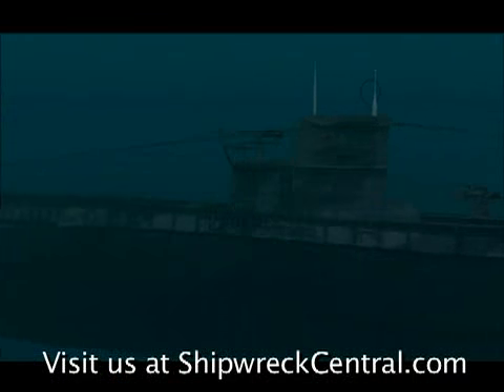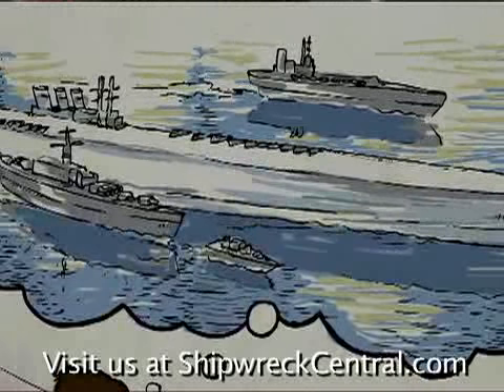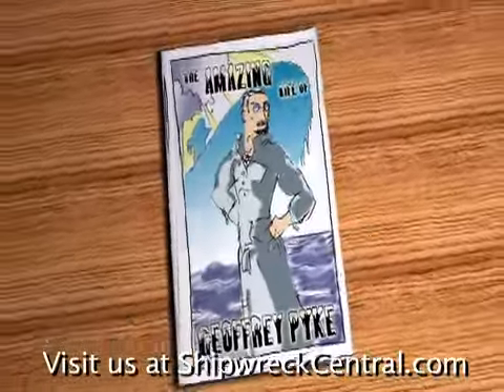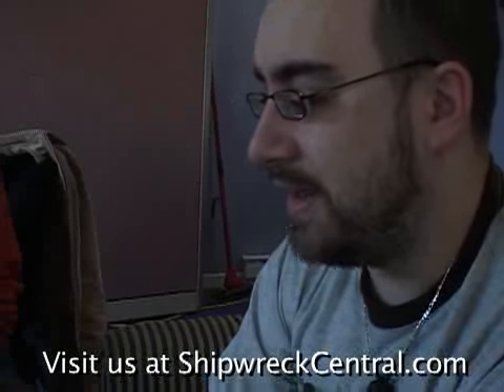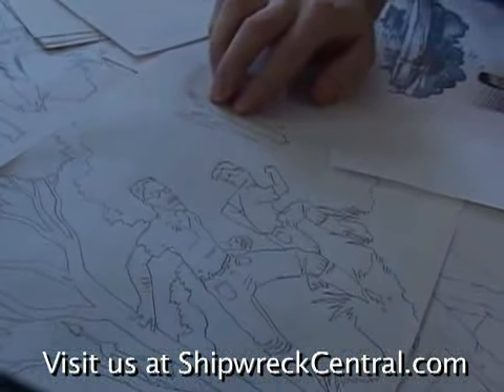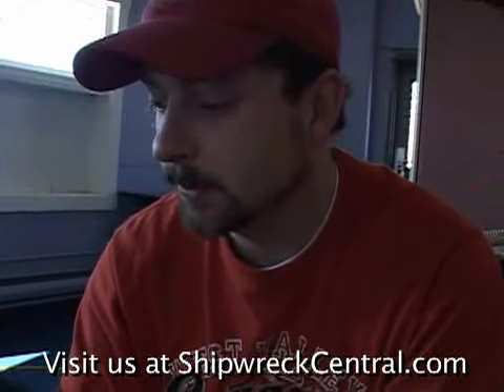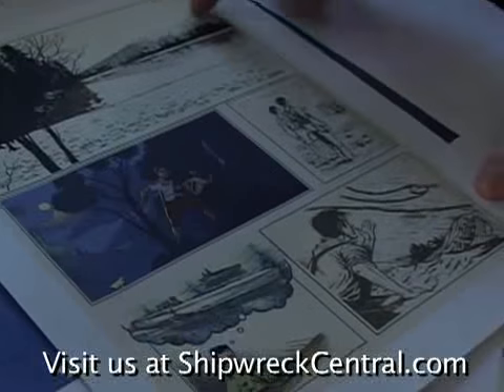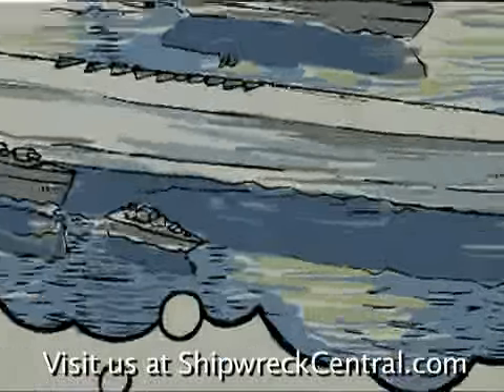Behind The Scenes With Dale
It's not all work when the Sea Hunters are on location